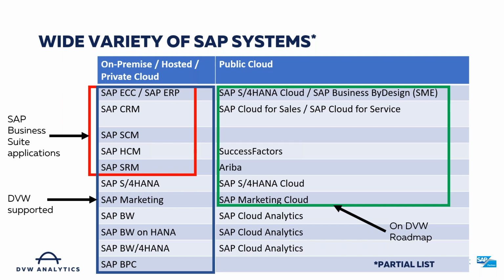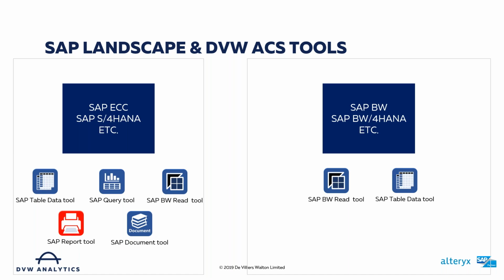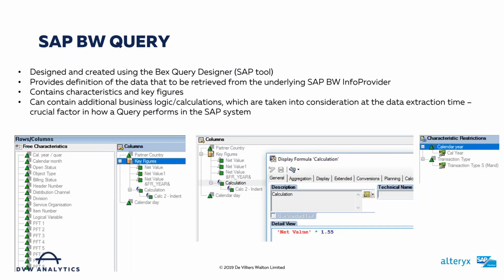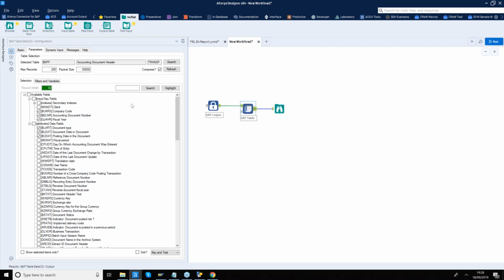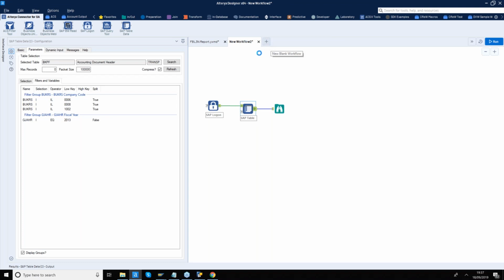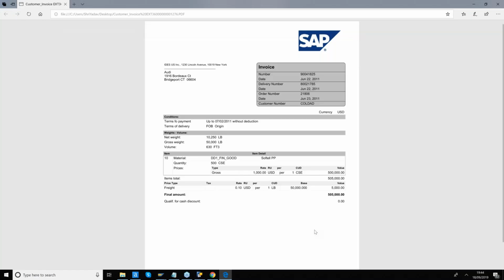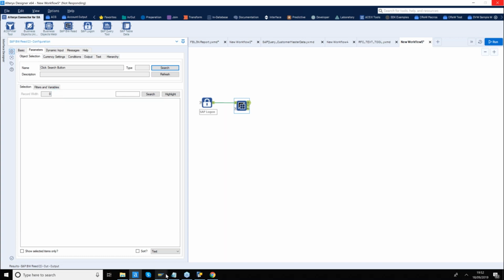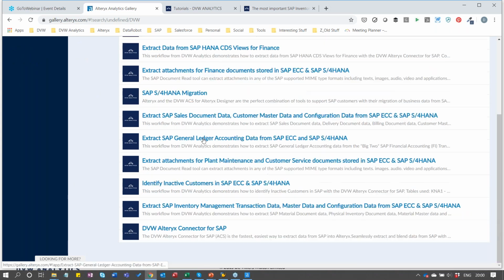An introduction to SAP for Alteryx users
You don't have to be an SAP expert to successfully use your SAP data in Alteryx.

Watch this recording to learn about:
1. The different types of SAP system
2. A simple SAP landscape
3. Important SAP object types to use in Alteryx
4. The different DVW Alteryx Connector for SAP tools